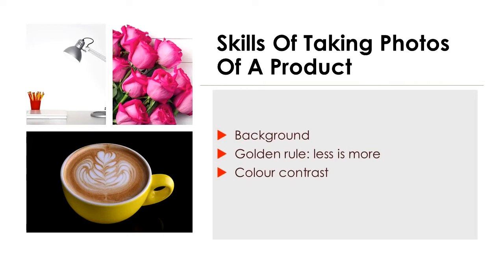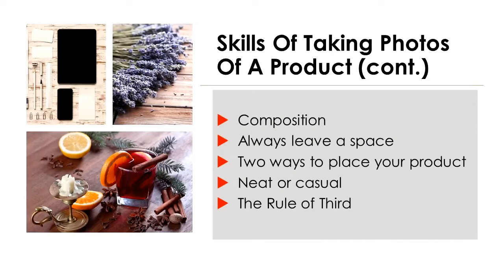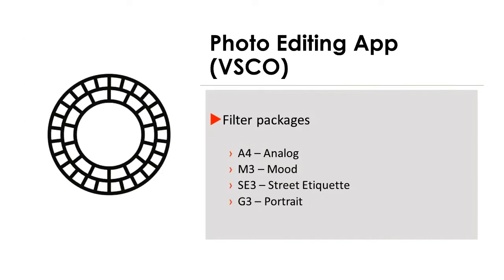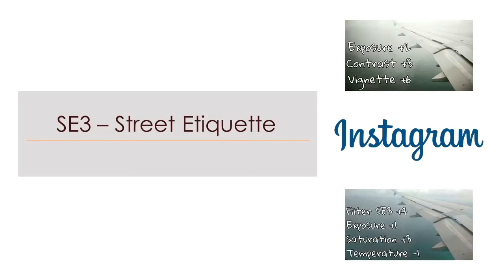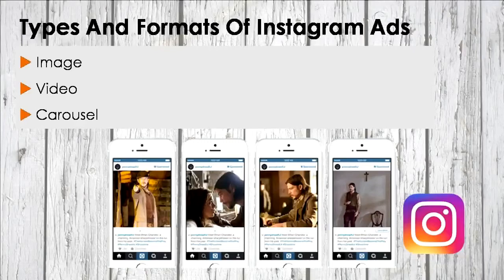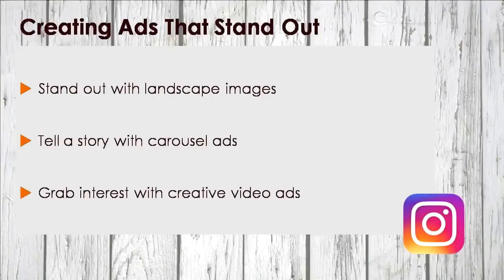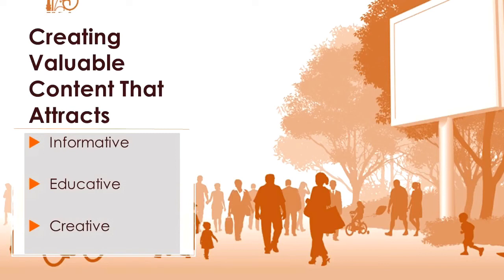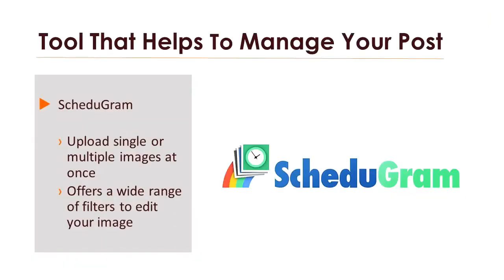How to use Instagram for beginners, Instagram growth for 2022, Instagram tipes#online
Welcome to all in this videos you can get full Instagram growths.How to us instagram in 2022.
It's good for beginners inthis tutorial you can get good tiles and tricks .